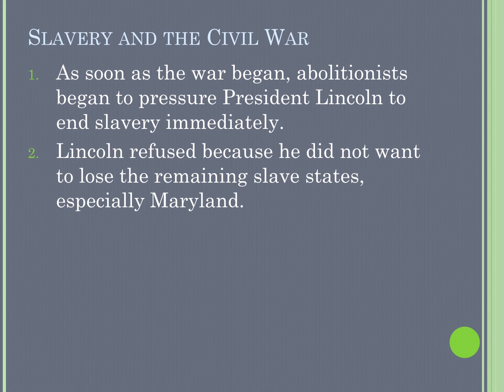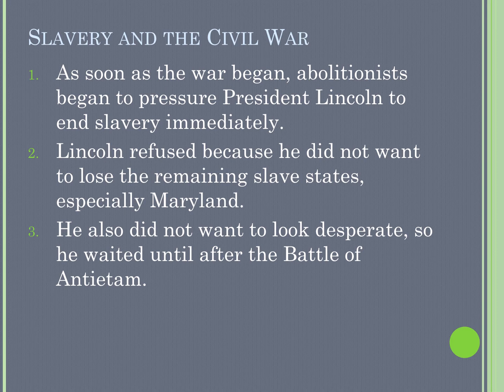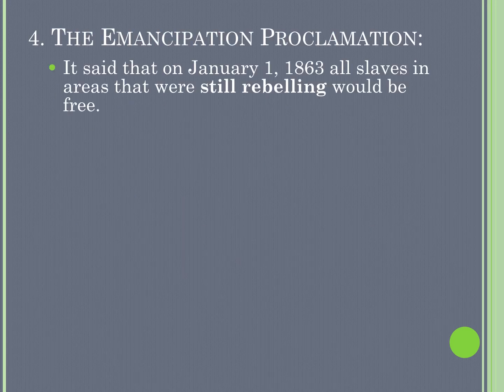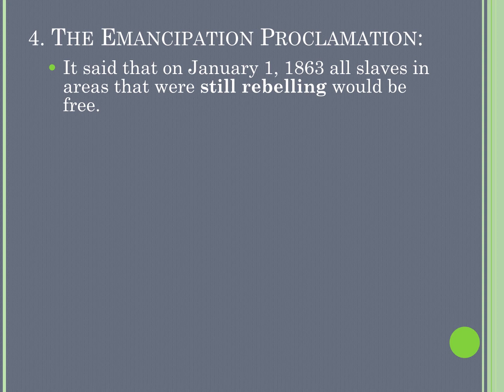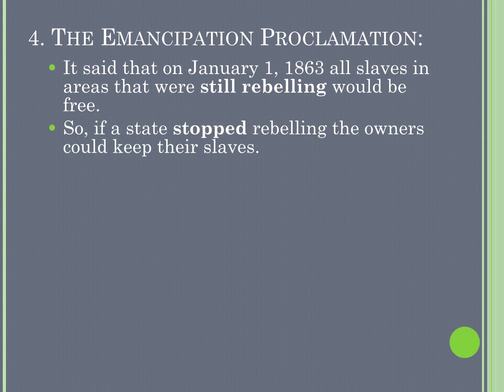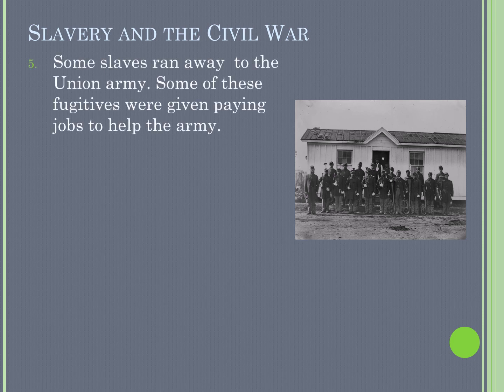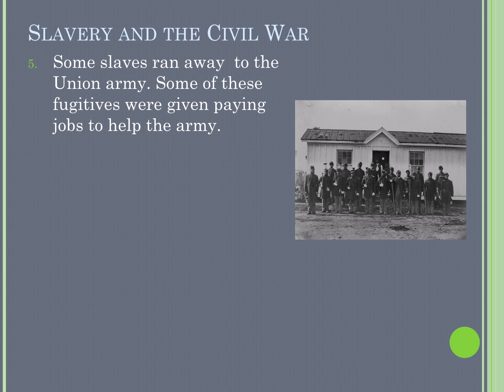Slavery and the Civil War